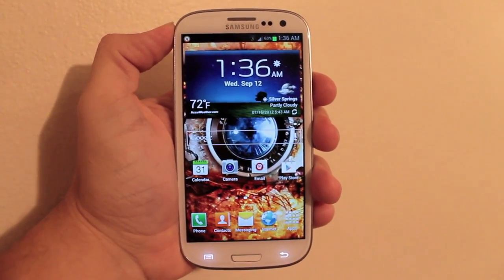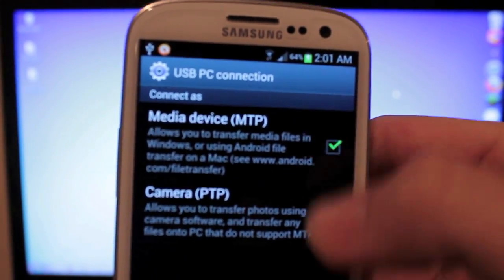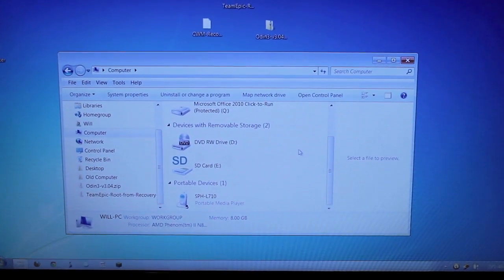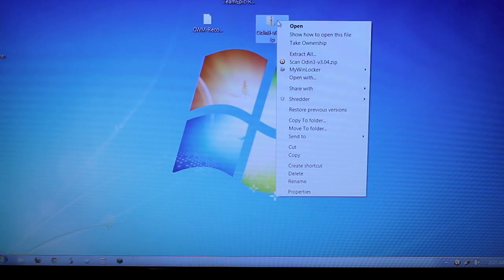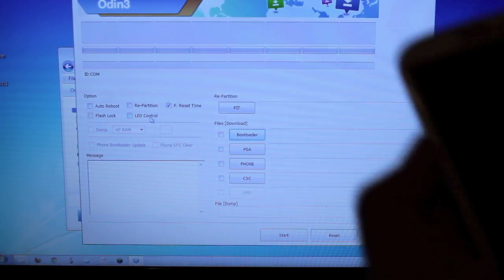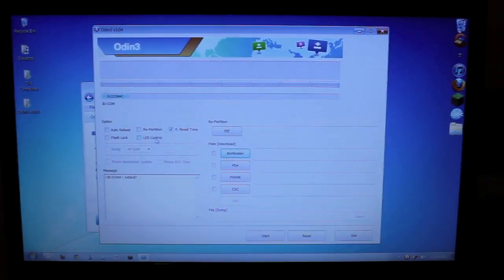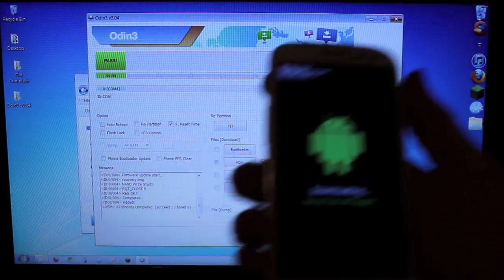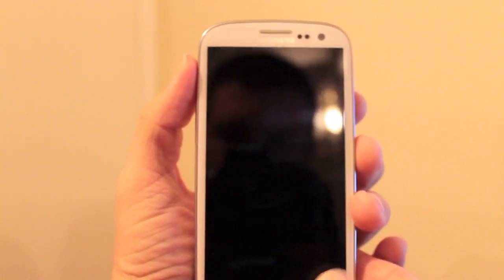How to Root Samsung Galaxy S3 Sprint/AT&T/T-Mobile/Rogers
A tutorial on how to root the new Samsung Galaxy S3 ONLY FOR THE AMERICAN CARRIERS! Verizon version must be Unlocked first. This is for use with a PC only not Mac. Sorry.